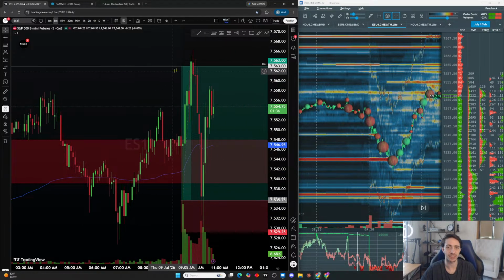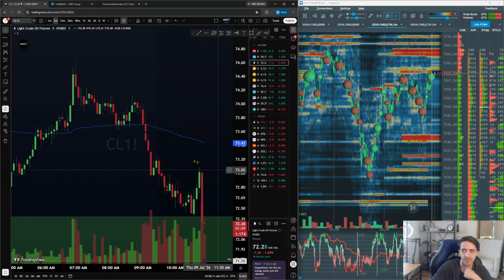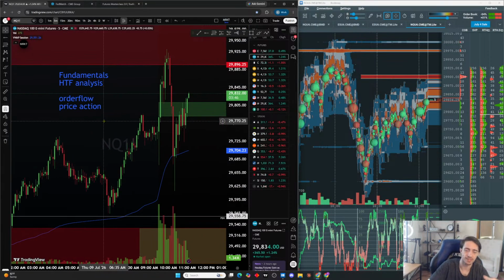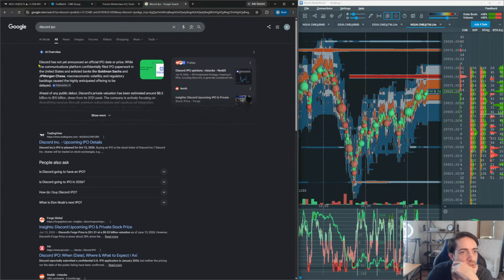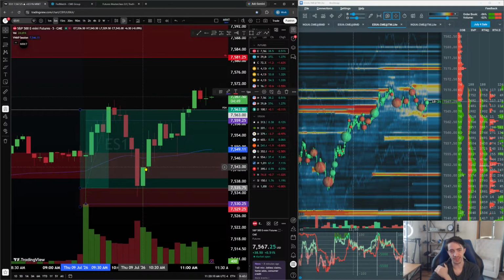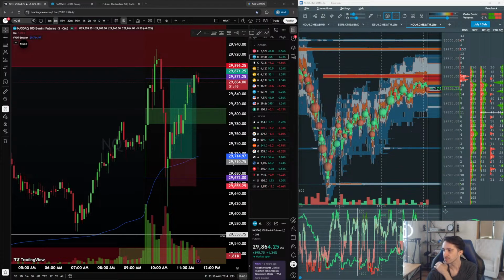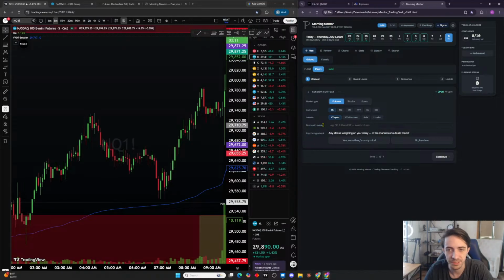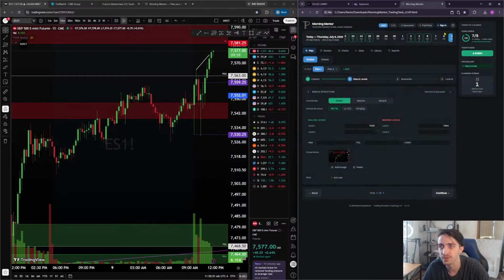Live Trading Futures with Trading Pioneers (7-9-26)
Welcome to the Trading Pioneers Live Stream!

Join us every trading day as we break down the markets and trade LIVE. We'll cover key support and resistance levels, supply and demand zones, liquidity, market structure, economic news, and the highest-probability trade ideas for the session.

Whether you trade Futures, Stocks, Forex, or ETFs, these live streams are designed to help you build a professional premarket routine and approach each trading day with a plan, not emotions.

What you'll learn:

• Daily Premarket Market Analysis
• Risk Management
• Trading Psychology
• Futures Trading Education (NQ, ES, GC & CL)
• Live Q&A and Trade Discussion

Our goal isn't to tell you what to buy or sell, it's to teach you how to think like a trader, develop consistency, and become self-sufficient in the markets.

📚 Explore coaching, mentorship, educational resources, and trading tools designed to help traders of all experience levels improve their edge.